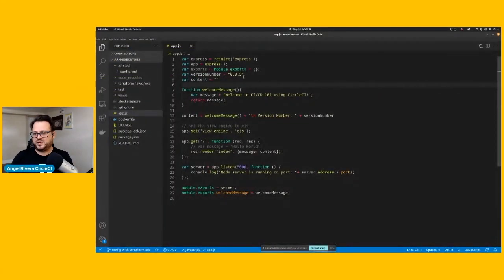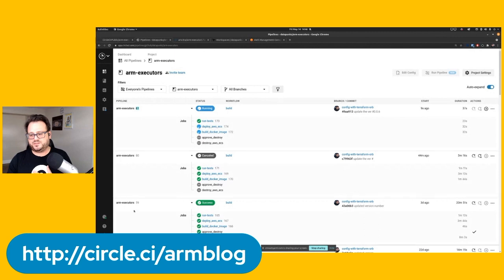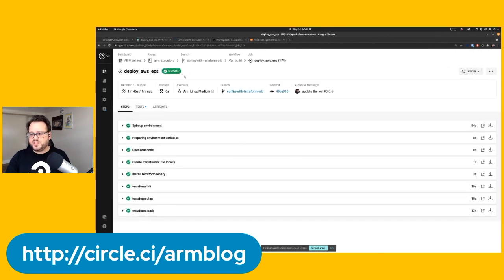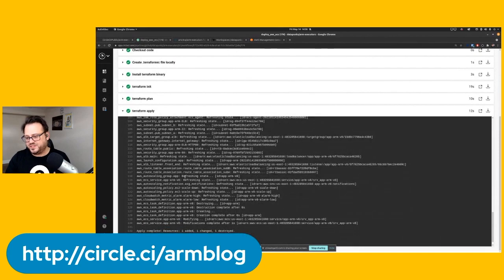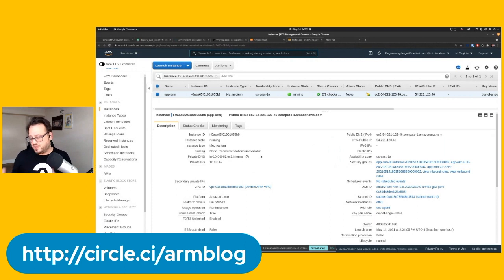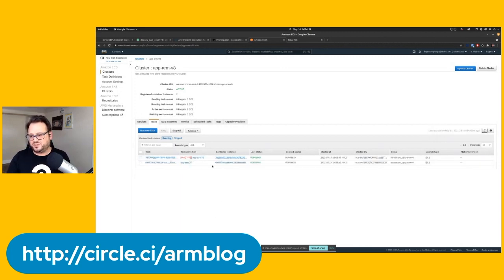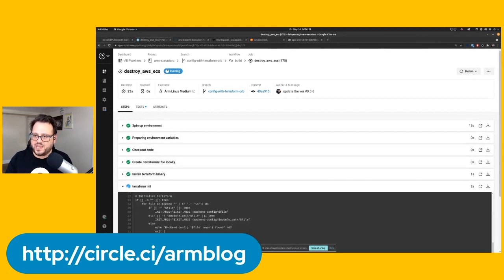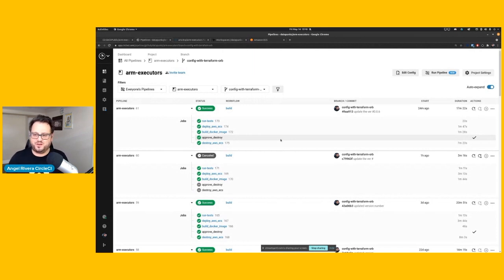CircleCI Demo Series - Deploy your project to AWS ECS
Learn how to build Arm infrastructure and deploy code using CI/CD.

○○○ CircleCI Demo series, find the part you are on ○○○